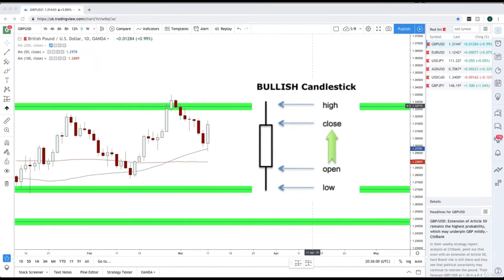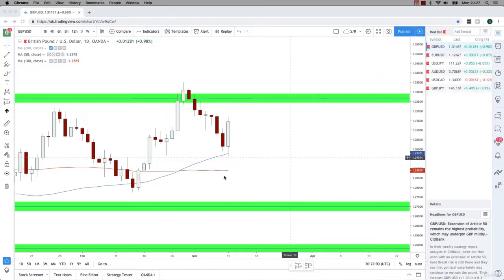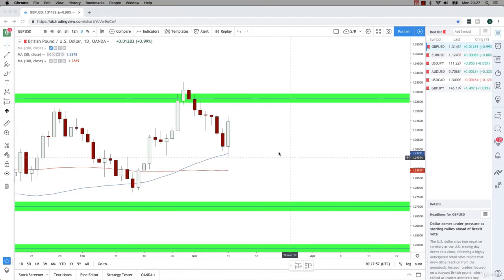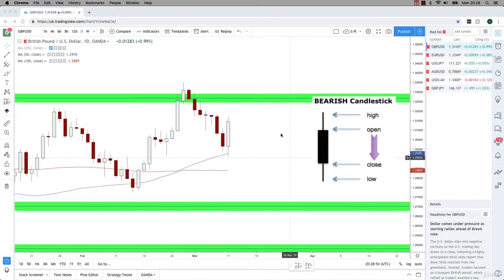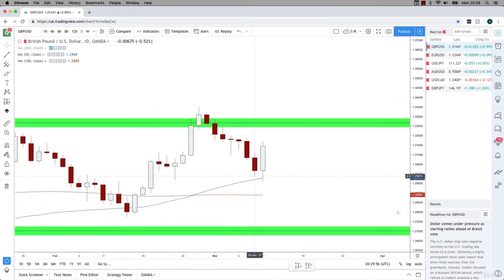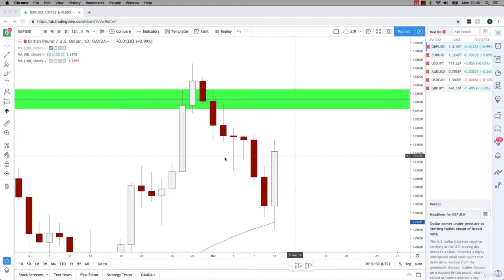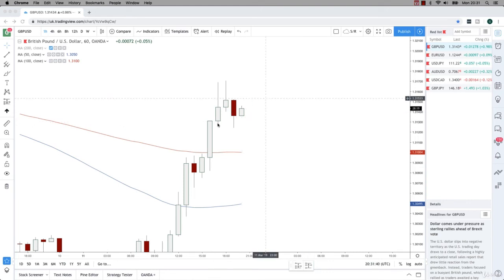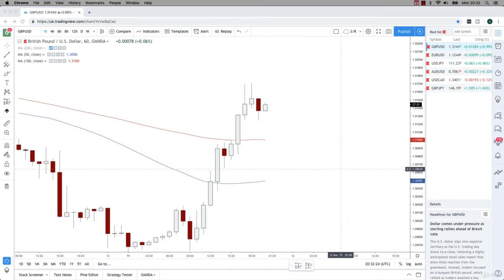How To Read Candle Sticks